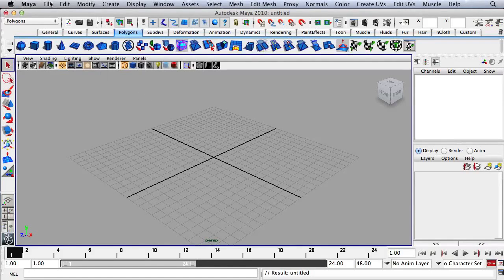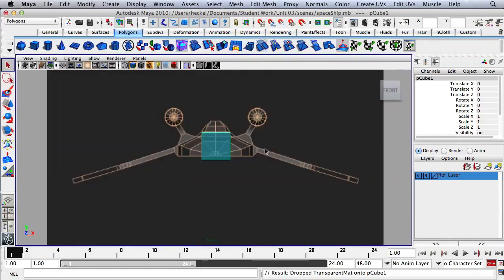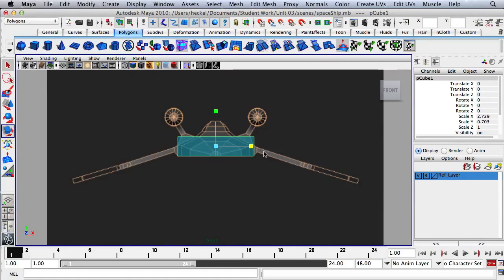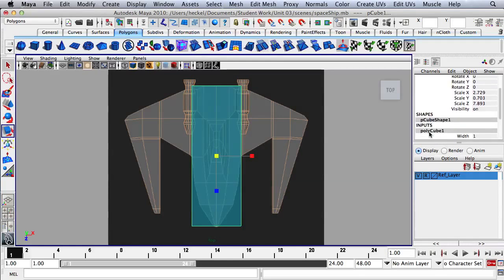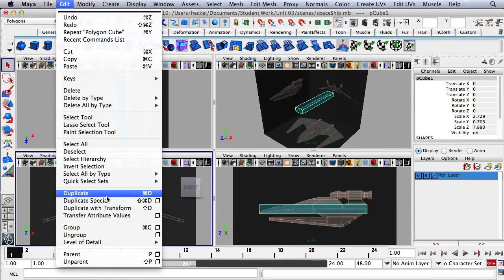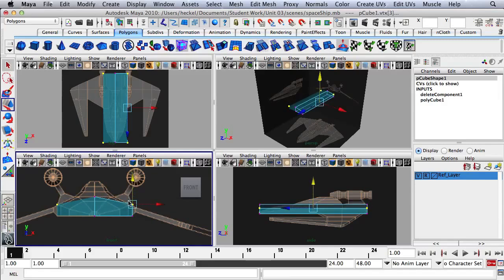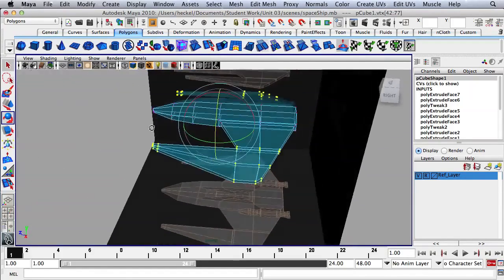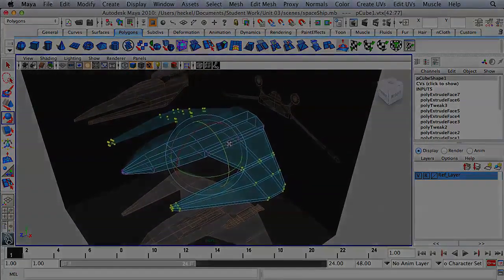Maya for Beginners Tutorial: 3D Modeling A Spaceship Part 1 by Misterh3D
In this Maya beginner / intermediate tutorial Misterh3D will take you though the process of modeling a simple spaecship in Maya 2010, newer versions such as maya 2011 and maya 2012 will indeed to the job too. Hope you Guys enjoy